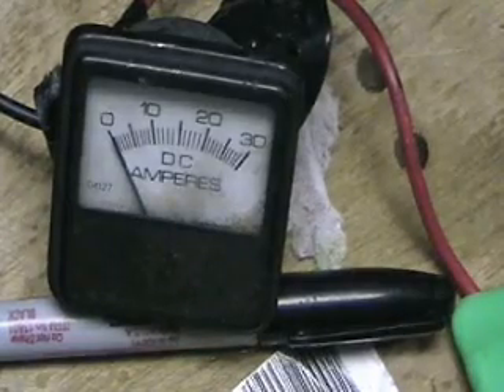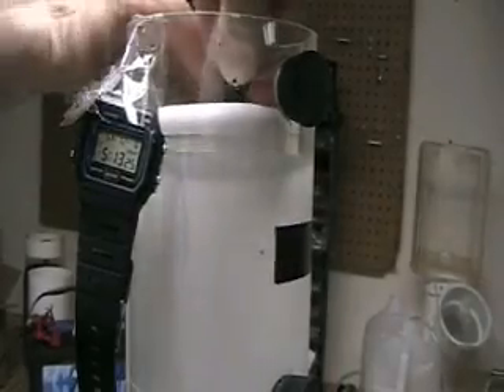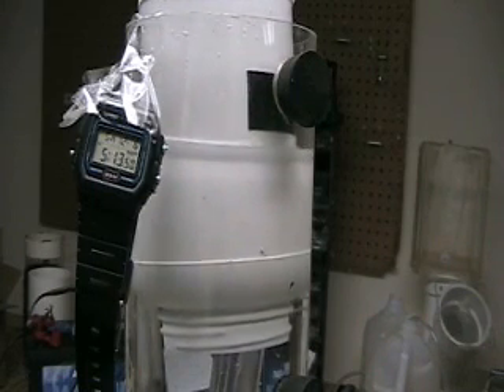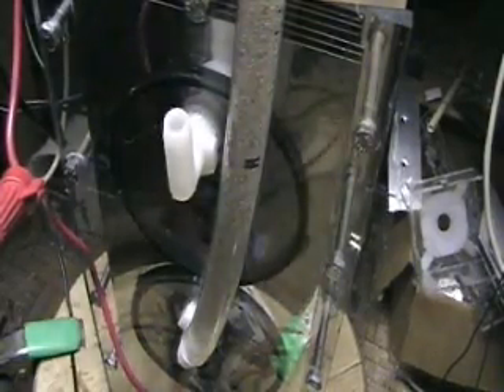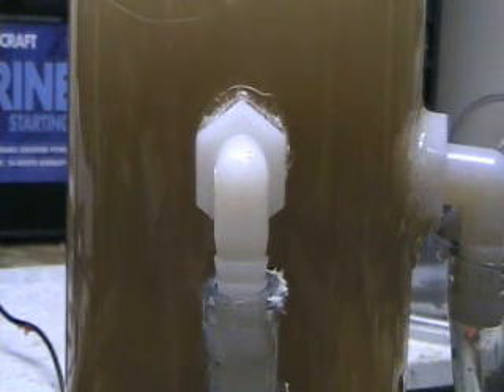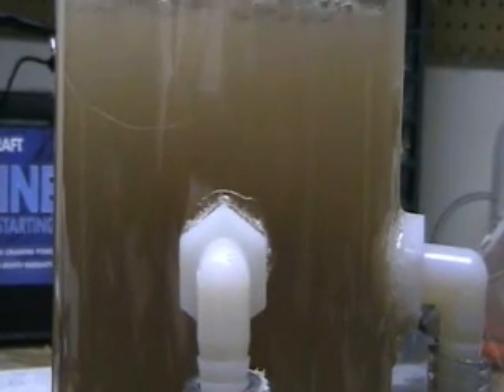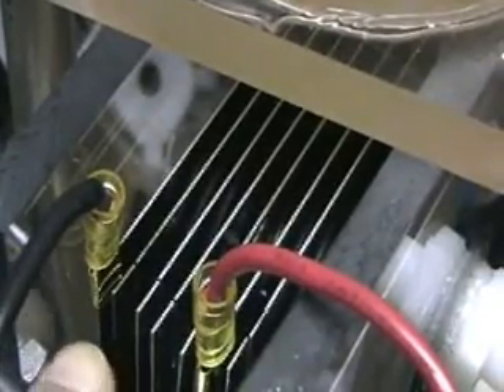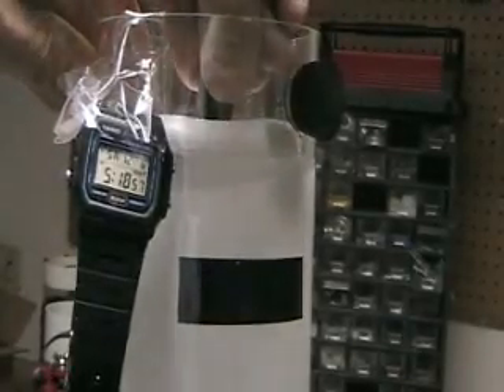Hydrogen Tap (FOCS-Q-more tests) 402